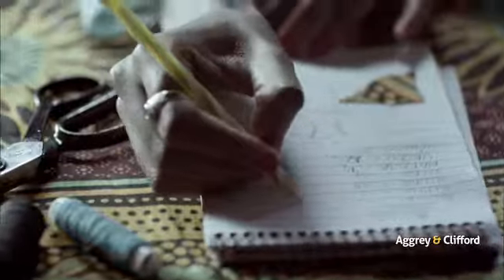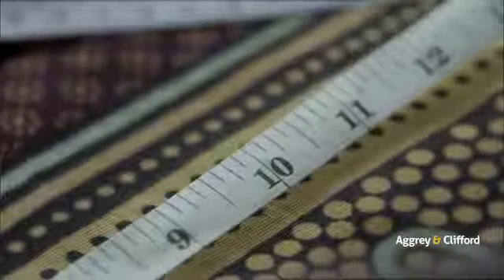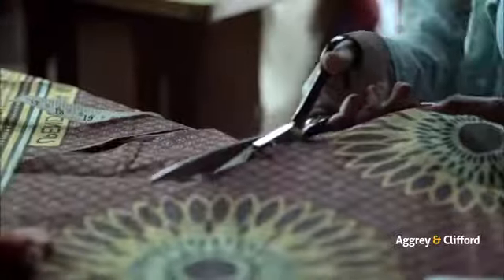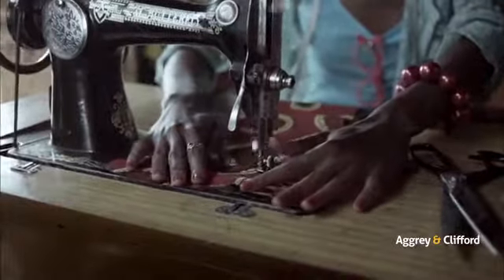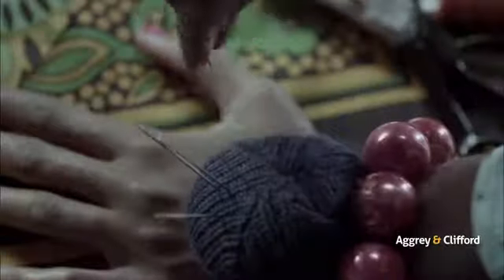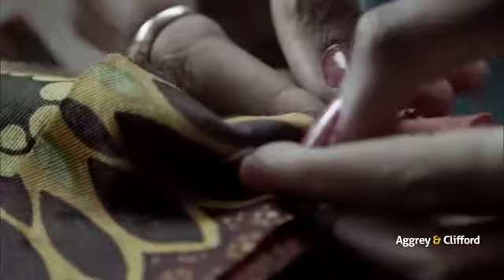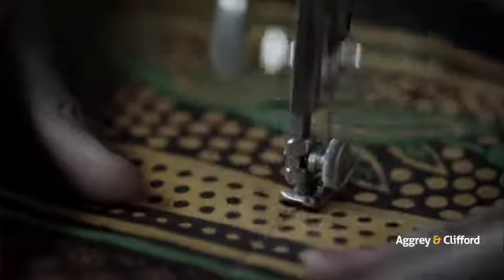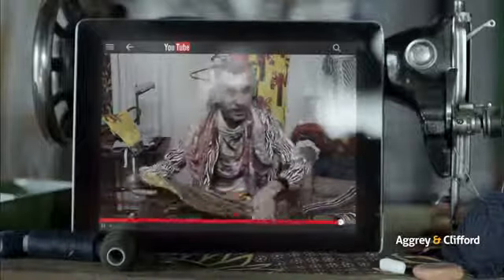Vodacom #8211; Fashion Aggrey Clifford